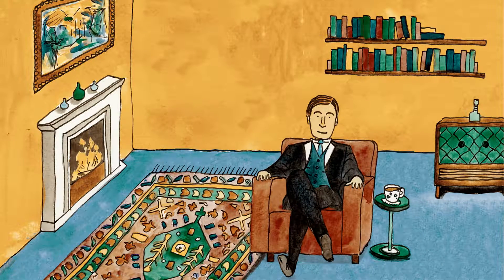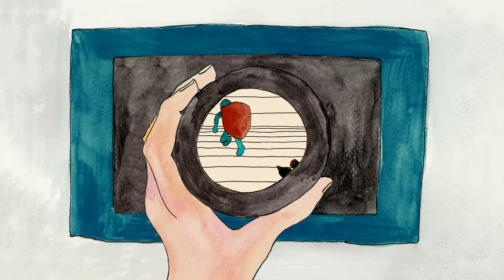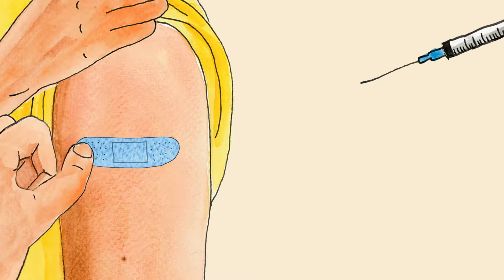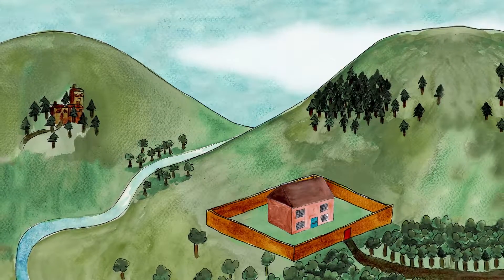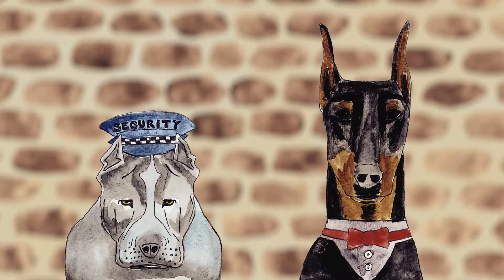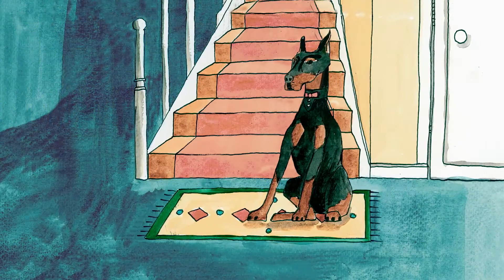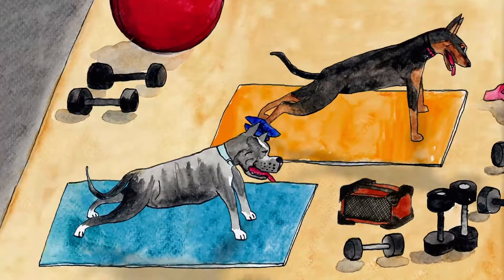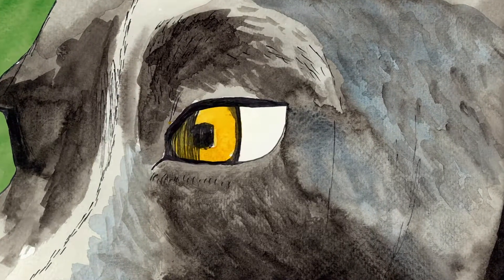IMM-101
IMM‑101 is a naturally derived medical treatment that helps the body’s immune system to recognise and control cancer. It works in combination with other anti-cancer treatments to improve the overall outcome for patients. Clinical studies indicate that IMM‑101 has a potentially transformational impact on survival rates for cancer. This animation, voiced by Stephen Fry, has